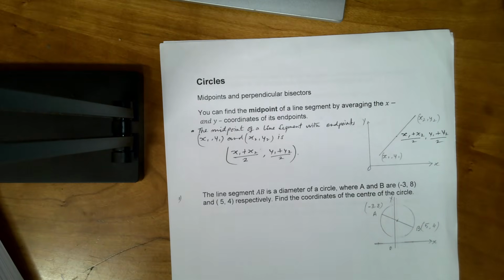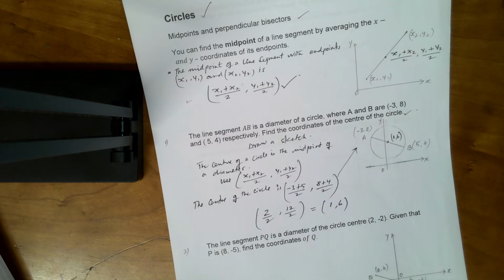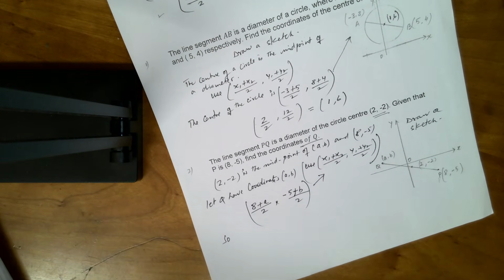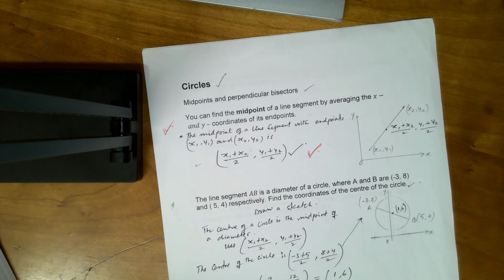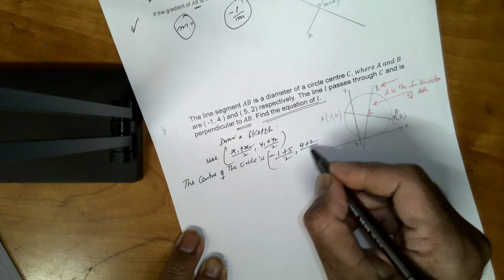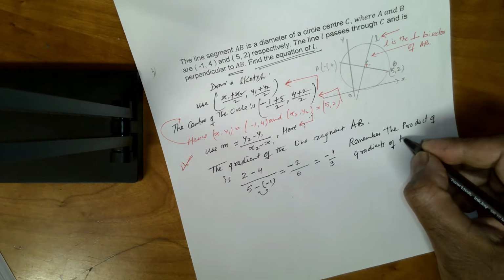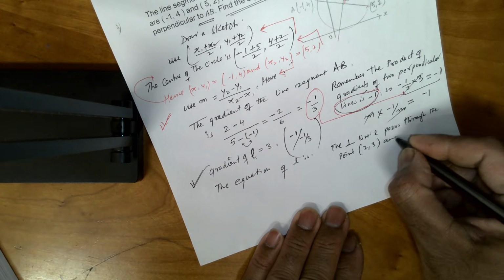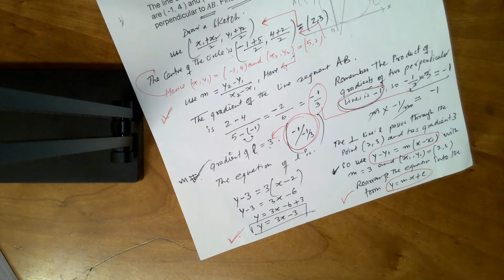Circles: Midpoints and Perpendicular Bisectors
In circles, midpoints and perpendicular bisectors are fundamental concepts. The perpendicular bisector of a chord always passes through the center of the circle. The intersection of the perpendicular bisectors of a triangle's sides is the center of the circum-circle (the circle that passes through all three vertices of the triangle).

You can find the gradient of a straight line joining two points by considering the vertical distance and the horizontal distance between the points.
The equation of a straight line can be written in the form y=mx+c,
Where m is the gradient and c is the y – intercept.
The equation of a straight line can also be written in the form ax+by+c=0,
Where a,b and c are integers .